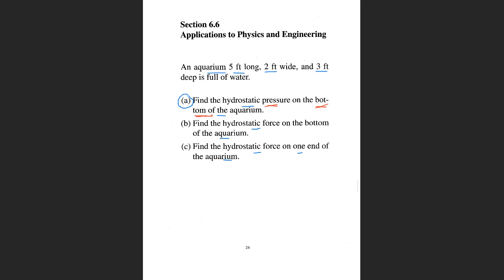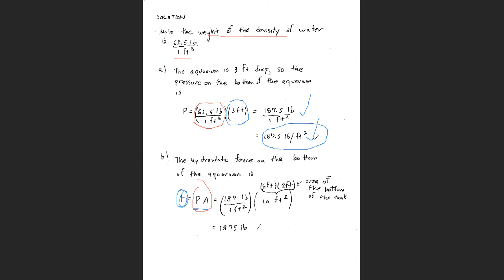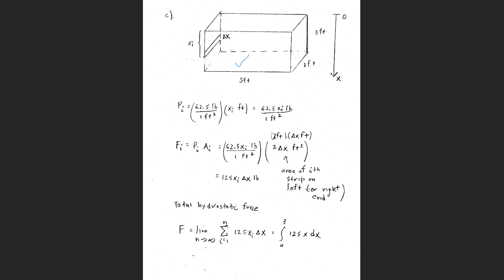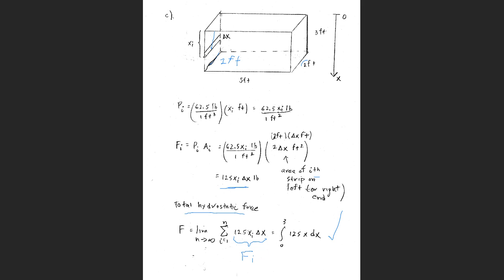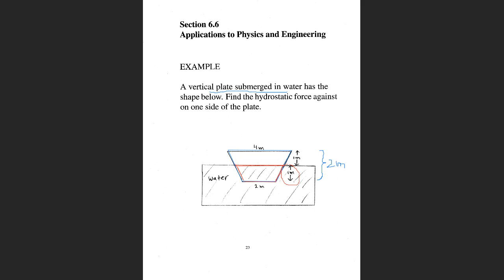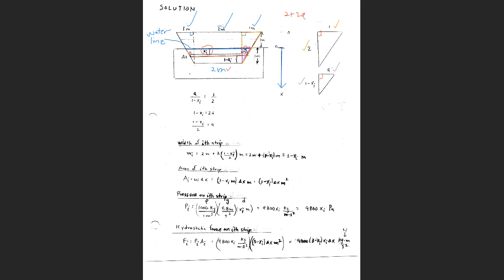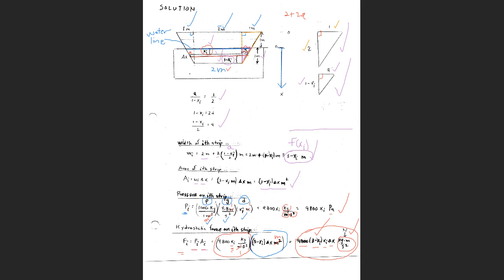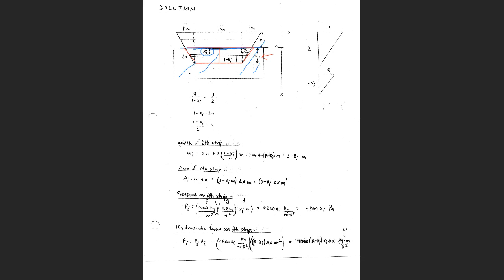MATH 182 CRN 40195 Section 6 6 Examples'''' Summer 2021